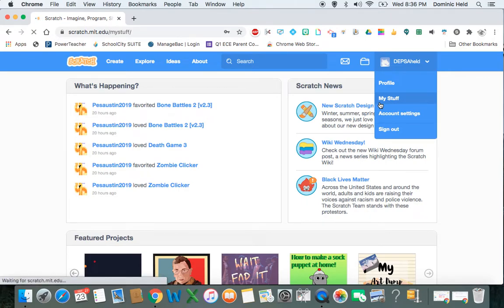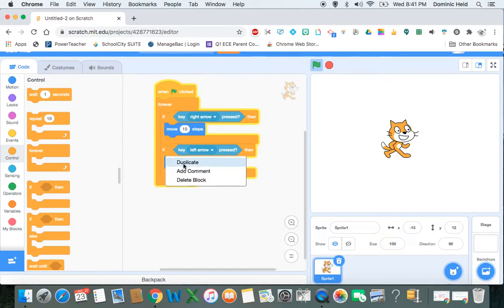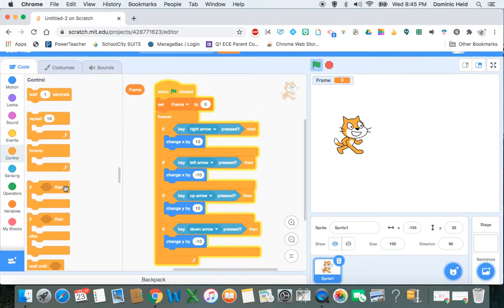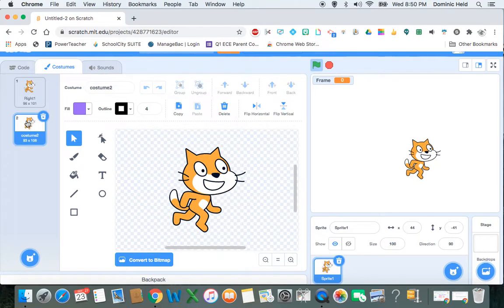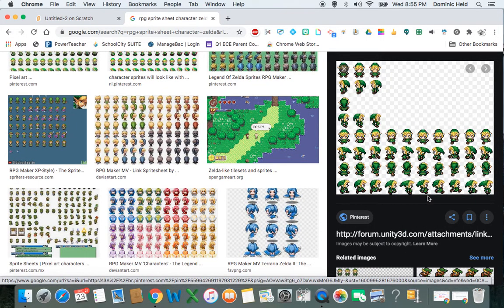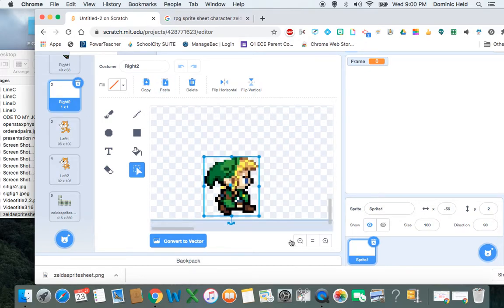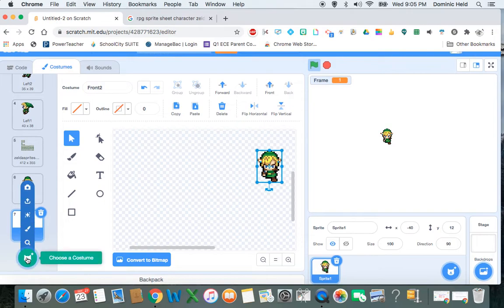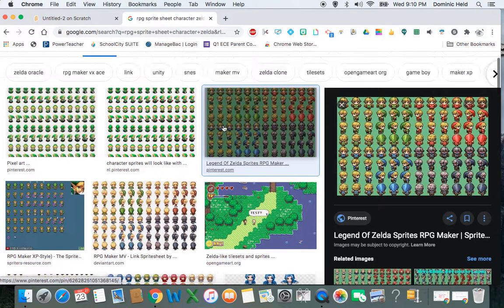Beginner Lesson #1 - Basic Movement Intro: Scratch RPG with Dom Held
In this video you will learn how to start your first project in scratch and animate movements.